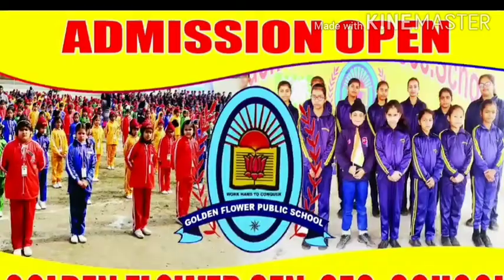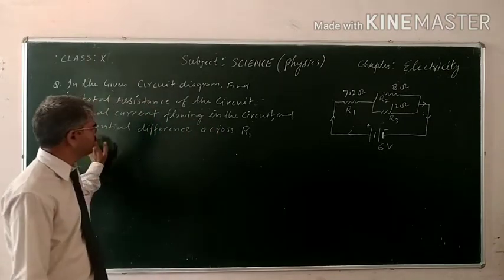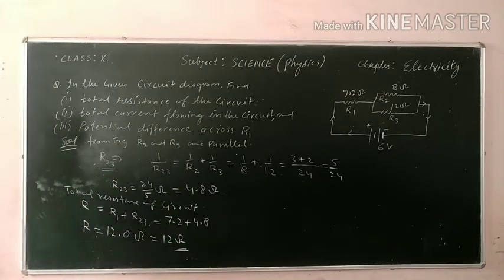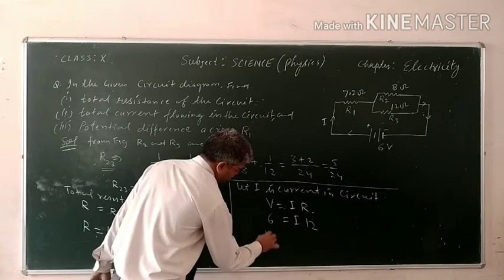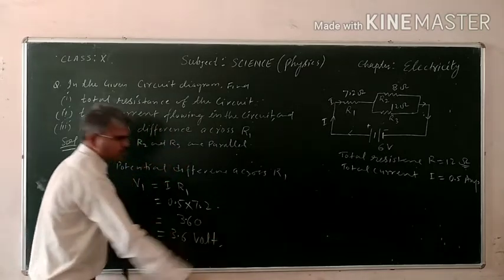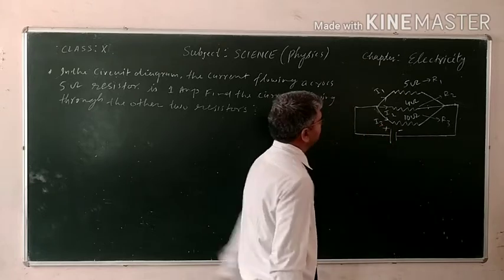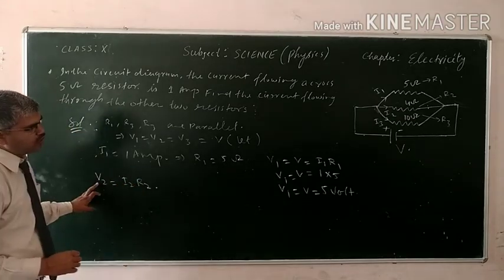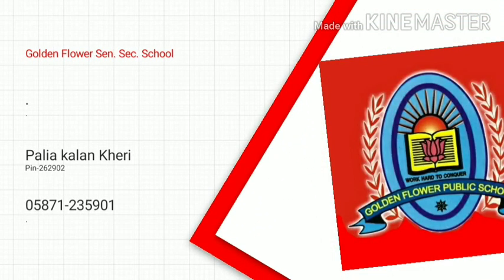Physics Class 10th Part -5